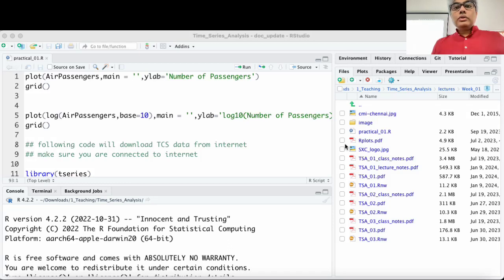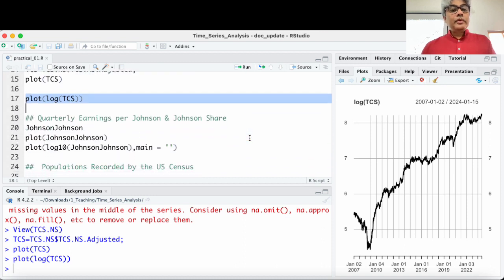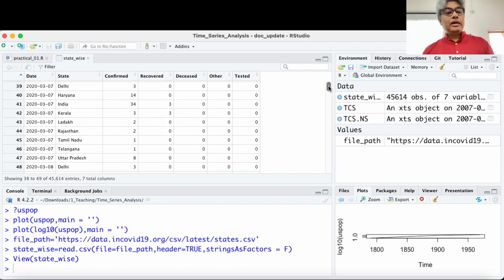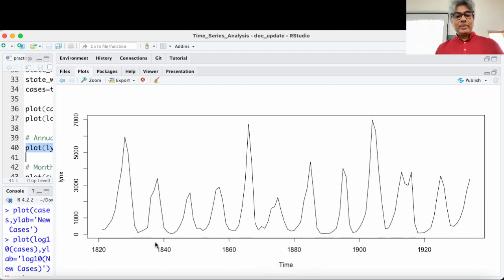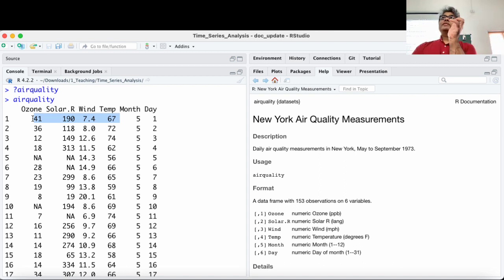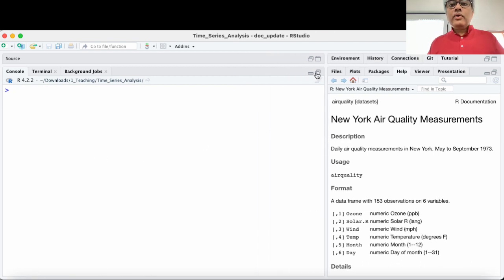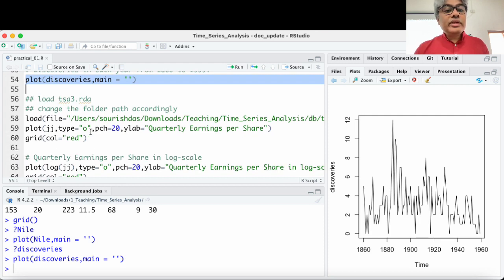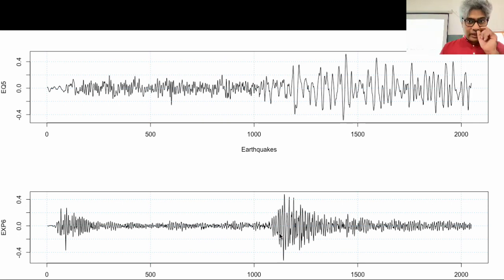Time Series Analysis | Lecture 02 | Jan-April 2024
Introduction to time series analysis with R - time series object in R